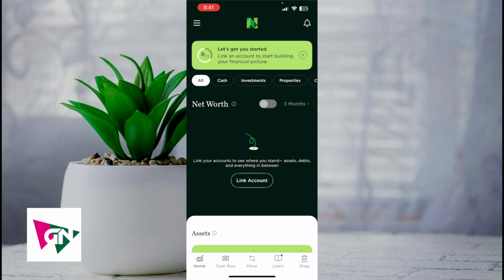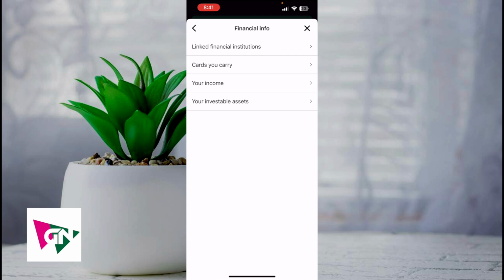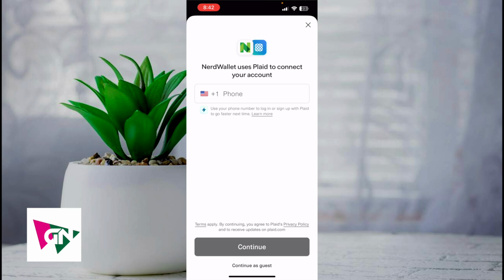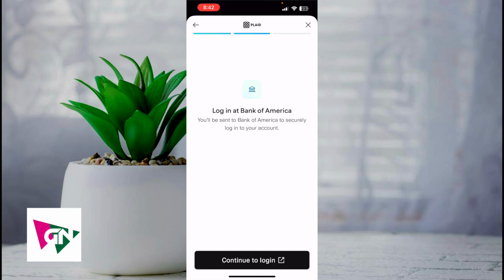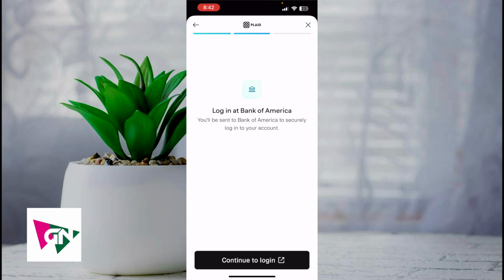How To Connect Bank of America With the NerdWallet App!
Want to sync your Bank of America account to the NerdWallet app? This quick guide walks you through the steps to connect your bank securely. You’ll learn where to find the connection settings, how to log in safely, and how to update or manage linked accounts. Perfect for tracking your spending, budgeting smarter, and keeping your finances organized in one place.